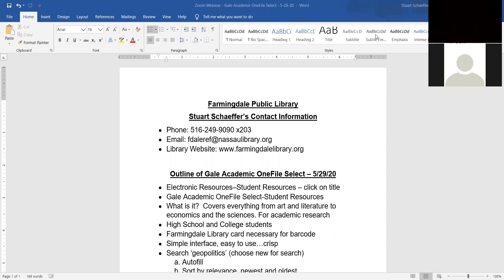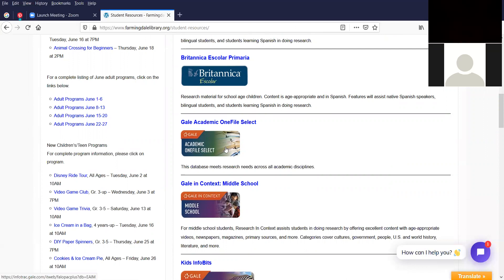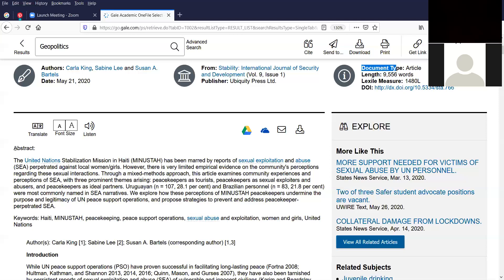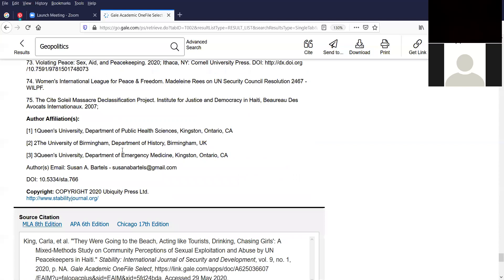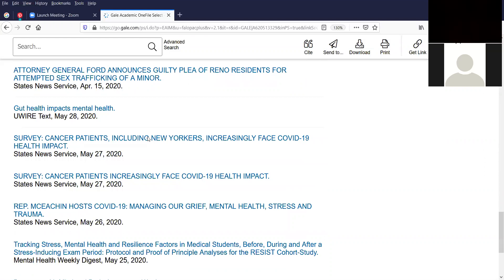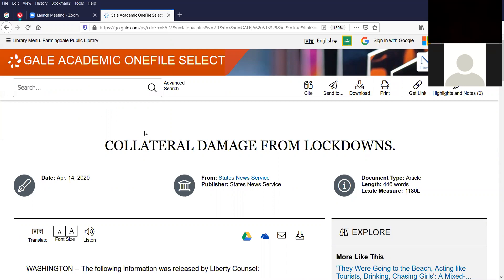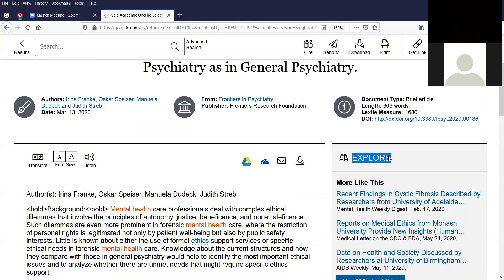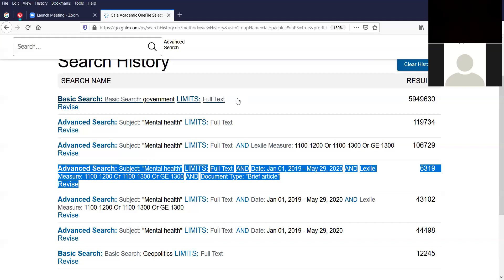Gale Academic OneFile Select Webinar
A webinar discussing Gale's Academic OneFile Select online database.